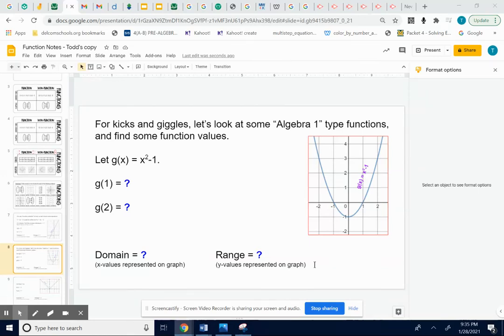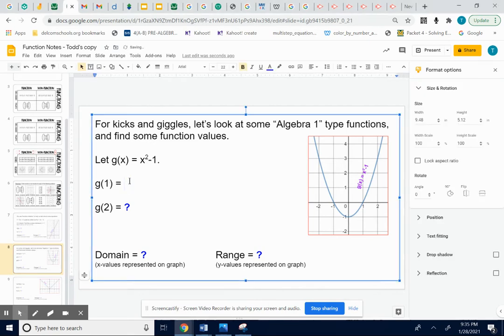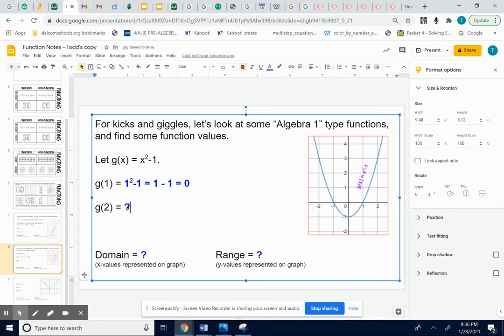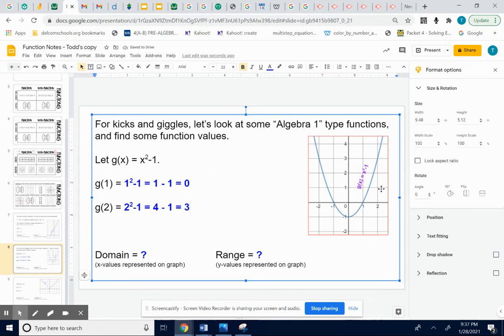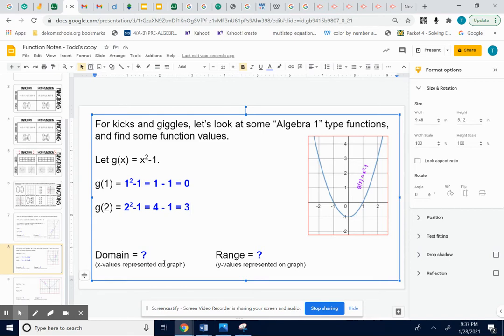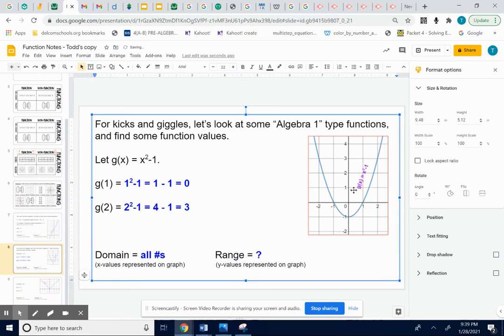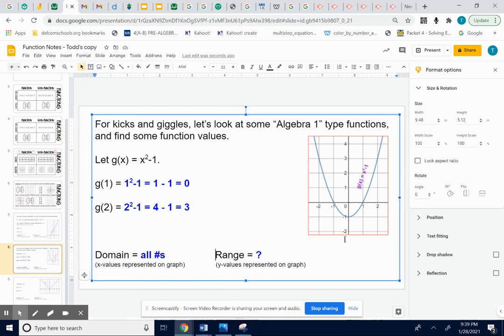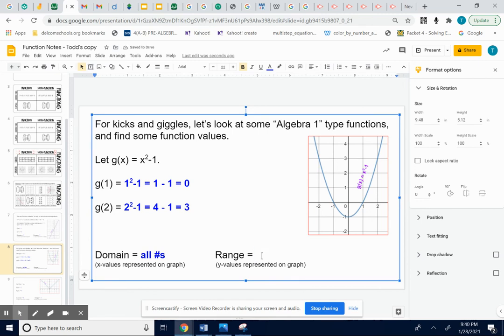functions notes slide 8